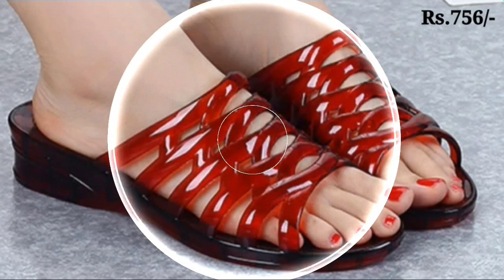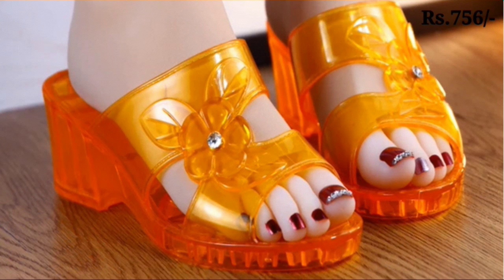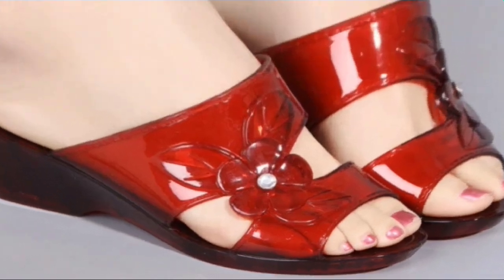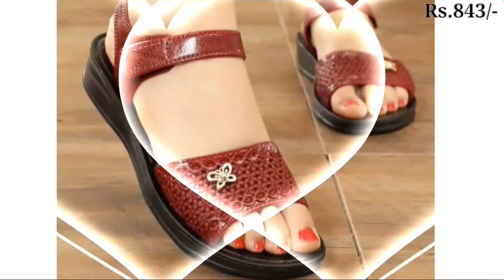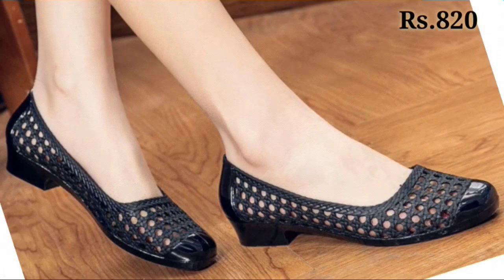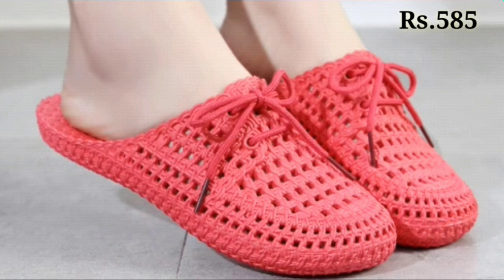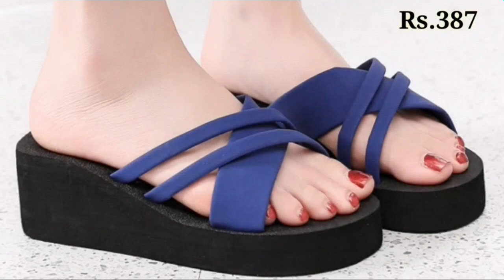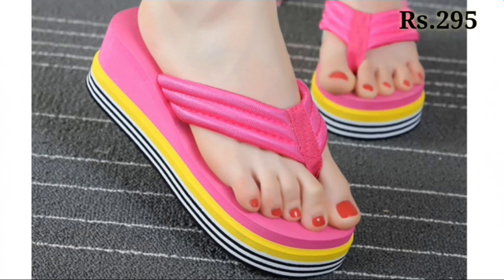JELLY SLIP ON SANDALS WATERPROOF NEW LATEST VERY DIFFERENT SHOES SANDALS DESIGN BEAUTIFUL STYLE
LINK PURCHASE